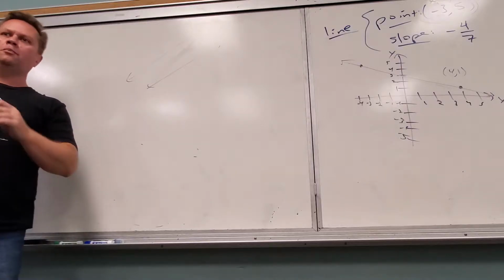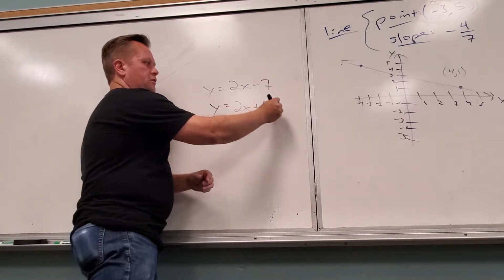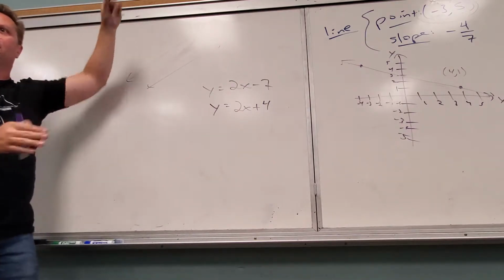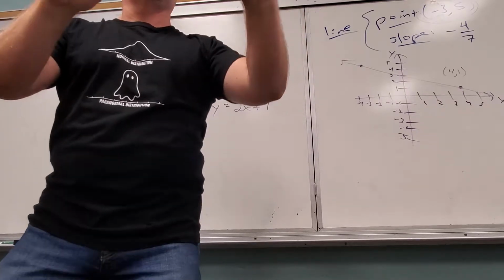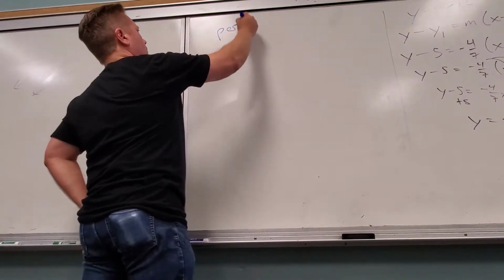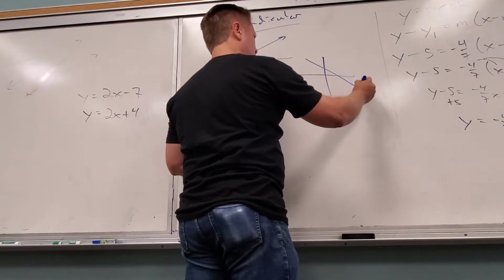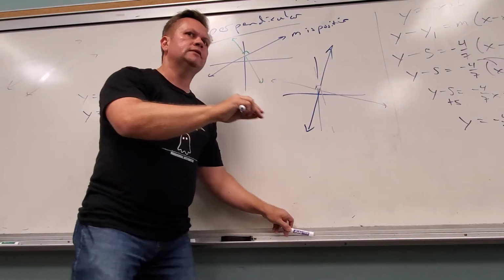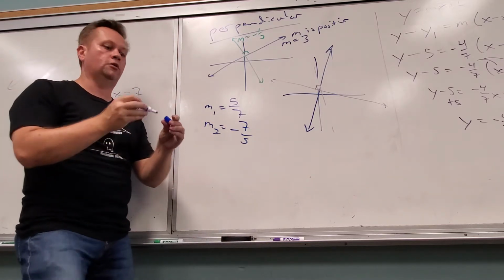Math 90, Sept 24 Lecture, part 2